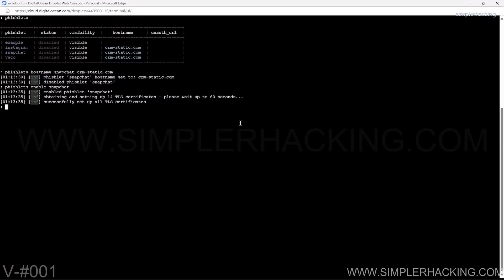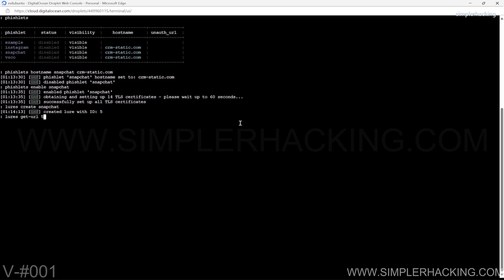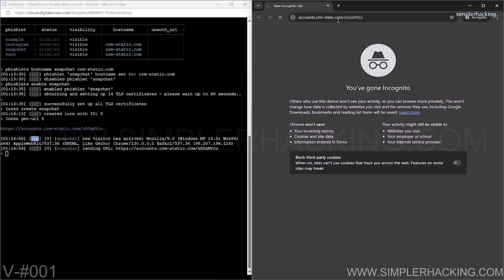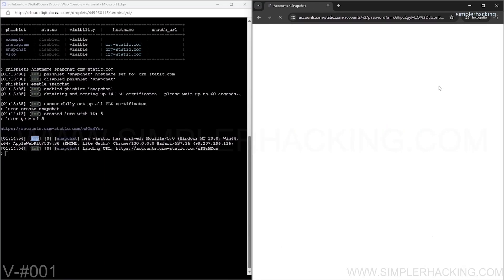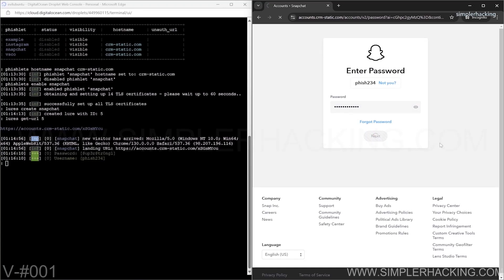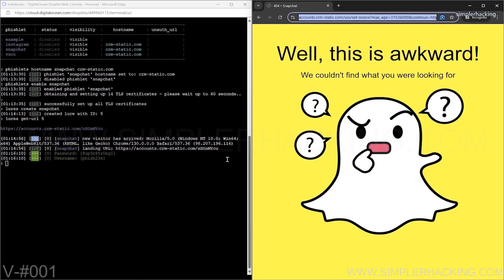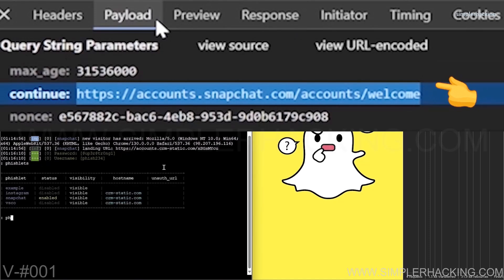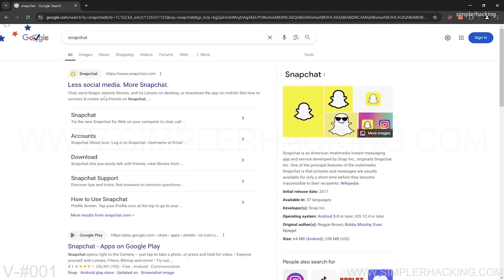Phishing Snapchat with Evilginx - Evilginx3 Phishlet Developer Training (2025) - Hacking Tutorial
This was saved from Simpler Hacking's Twitch Stream.